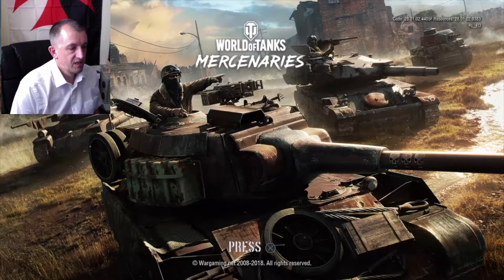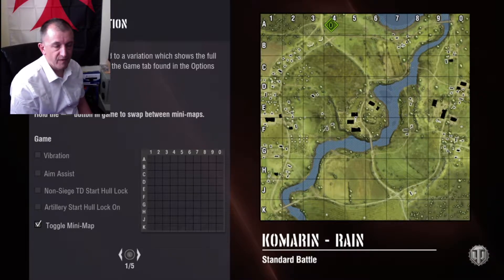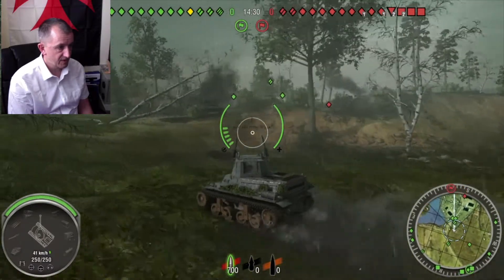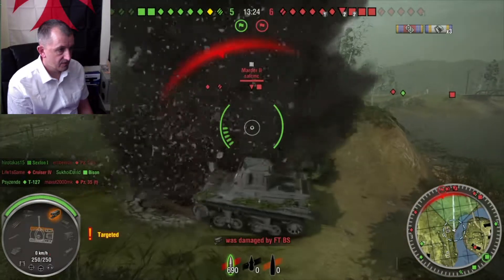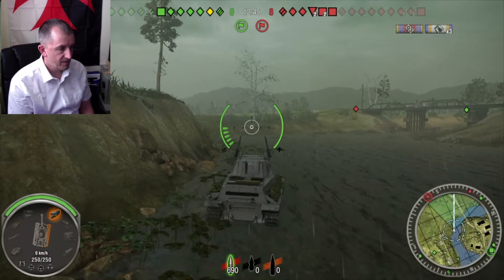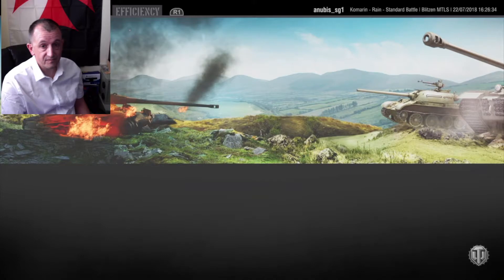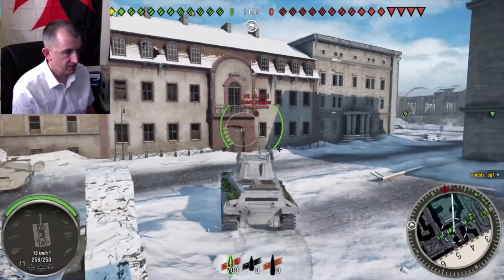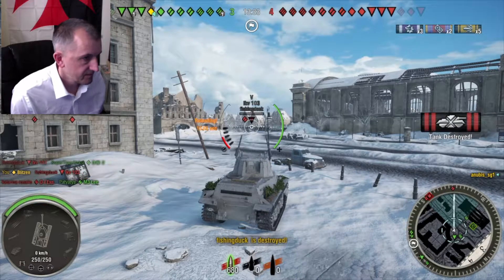PS4 Gets Tanked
Playing World Of Tanks PS4